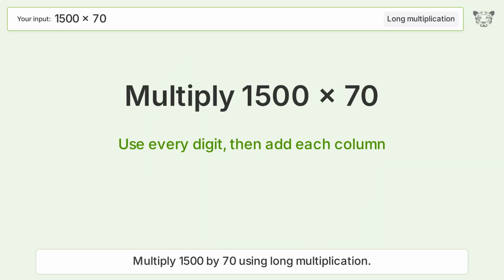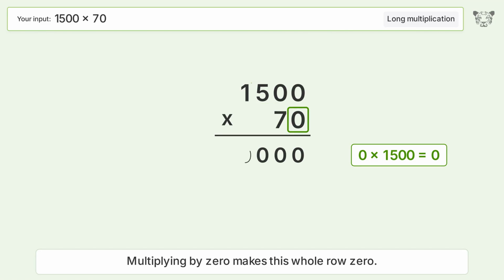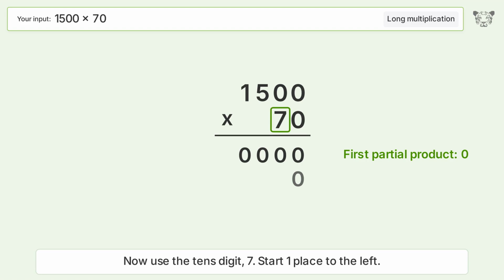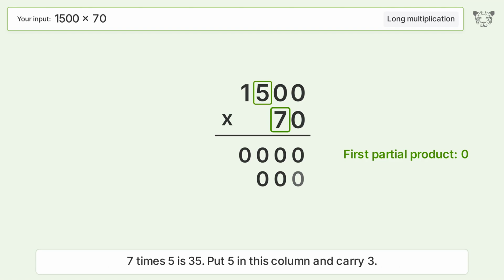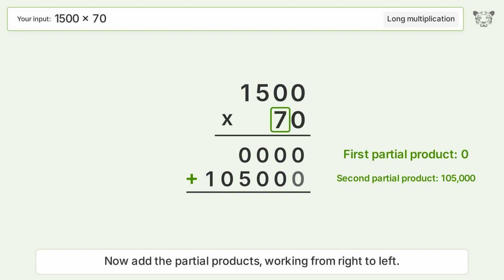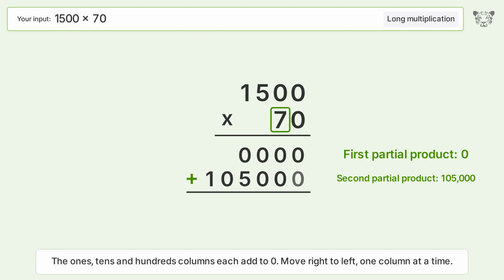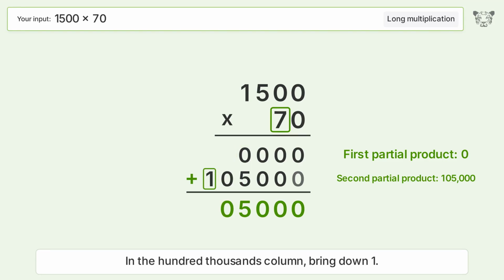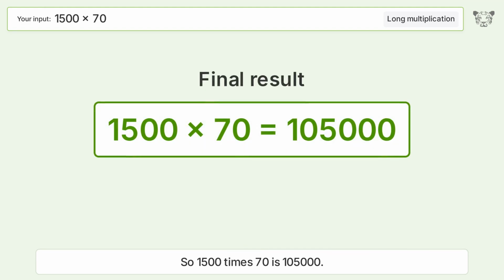1500 x 70 Long Multiplication - Step-by-Step